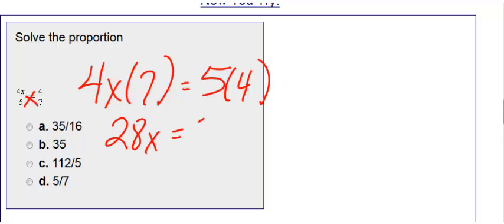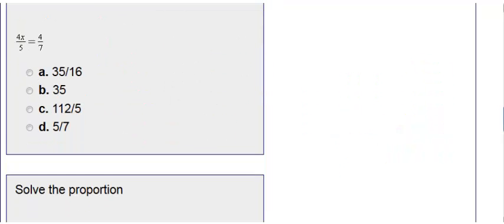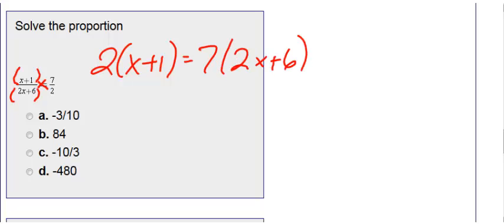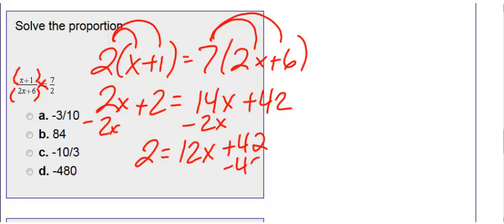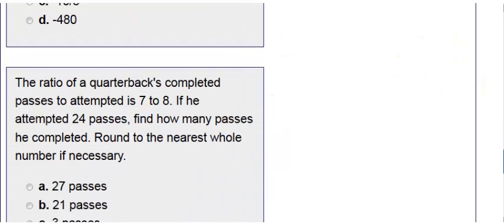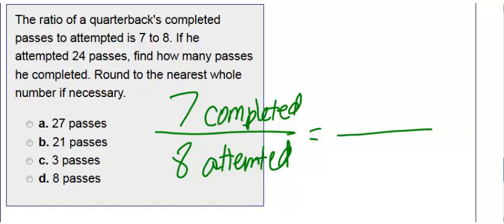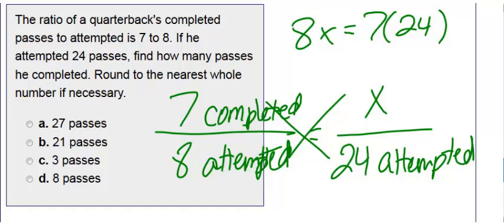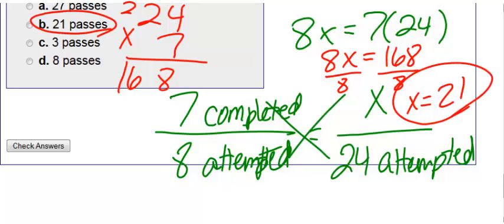Ratio and Proportions- Now You Try- Proportions